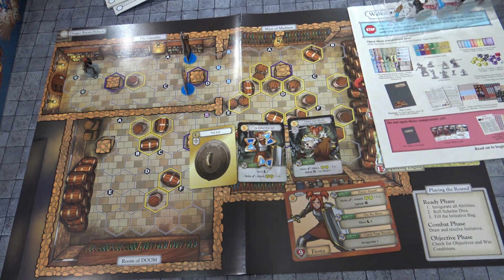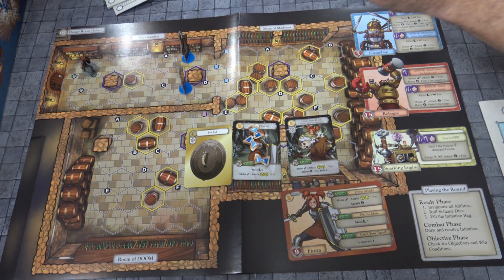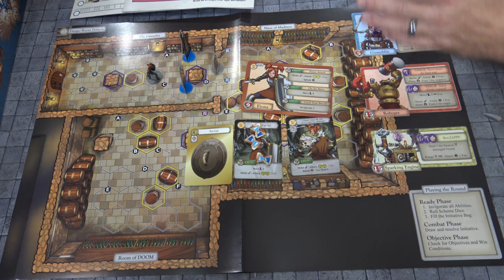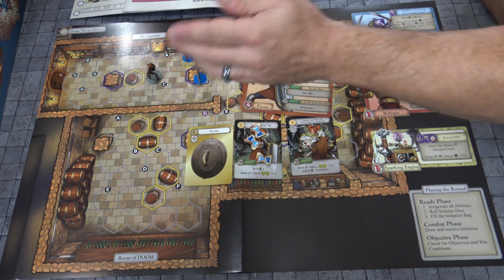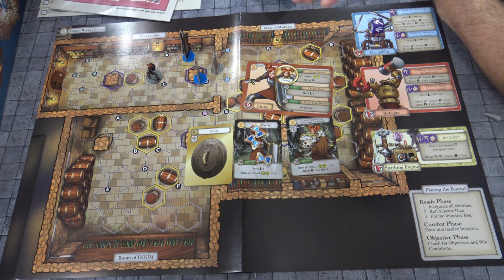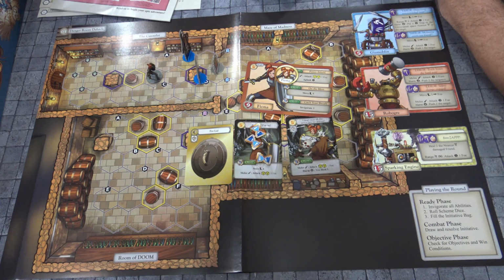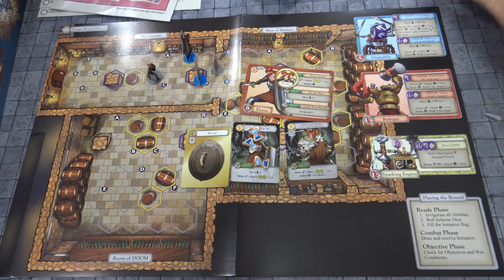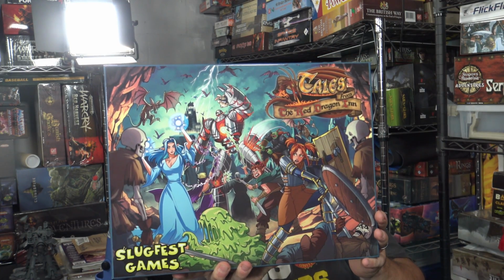GenCon 23 Preview : Tales From The Red Dragon Inn : The Sleeper hit of GenCon! Slugfest Booth #1219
Today Rob looks at another release for GenCon 2023 ~ Tales from the Red Dragon Inn designed by Geoff Bottone, Jennifer Kitzman, Jeff Morrow, and Sam Waller and published by SlugFest Games!